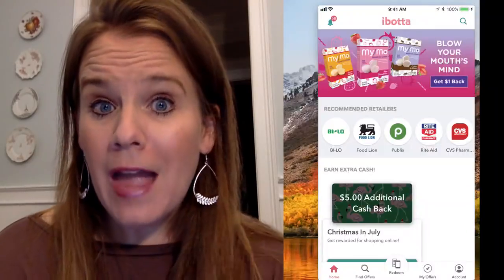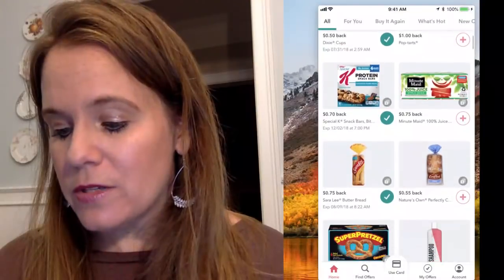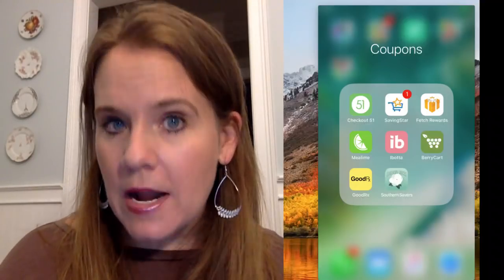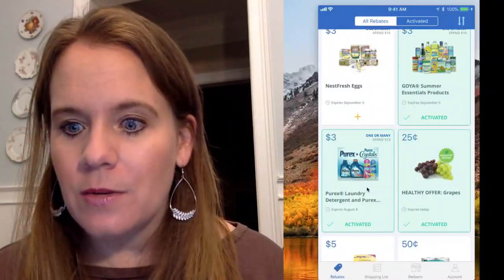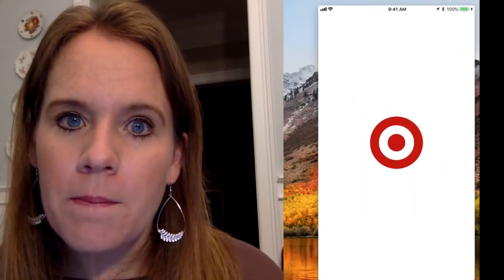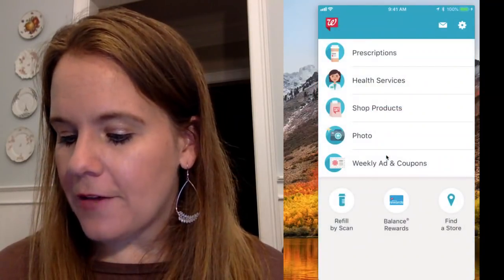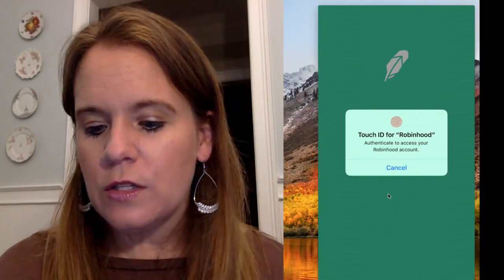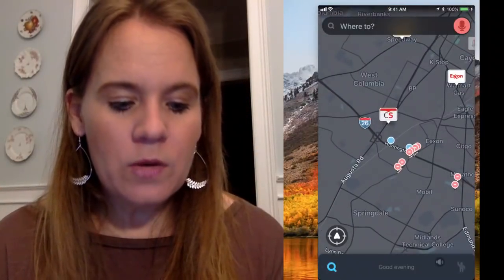Favorite Money Saving Apps + Live Q&A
Last week Mobile Apps didn't get their fair share of time with all the Amazon deals, so let's give them a second chance and hit all the top Money Saving Apps!

There are so many great ways to save on your purchases without needing to cut any coupons.  I'm going to share my favorites and how to use them to maximize your earnings and savings!

Fetch Rewards Use code N0REC to get 2,000 Points to start with